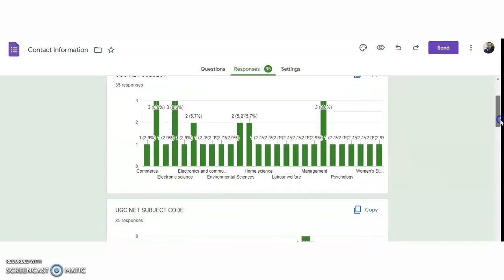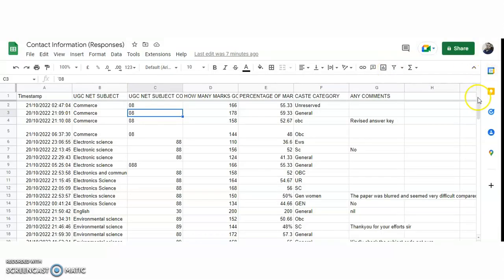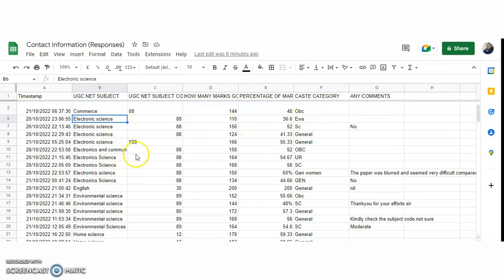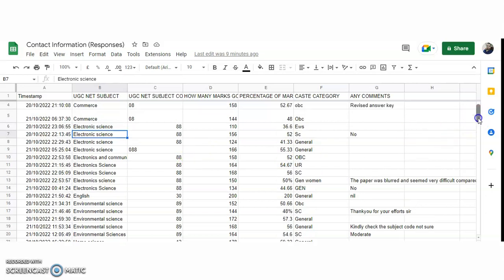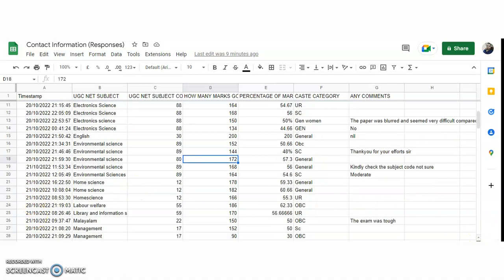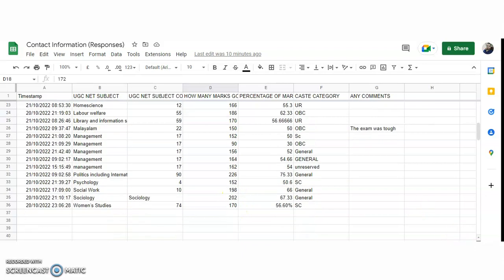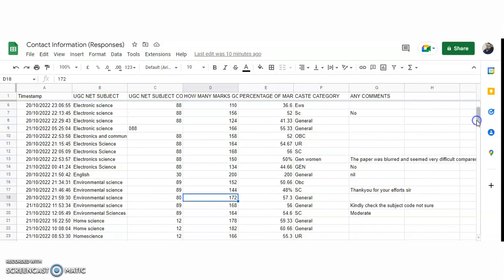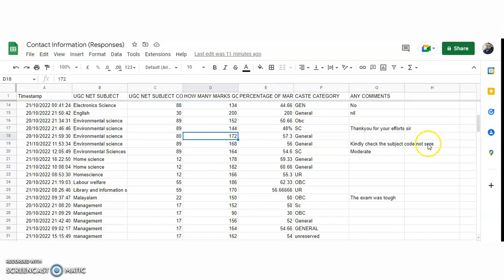NTA UGC NET 2022 CUTOFFs SURVEY Based on Google Forms | Day 1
UGC NET 88 APP
FREE UGC NET PAPER 1 AND ELECTRONIC SCIENCE AND PYQs VIDEO SOLUTION COURSE
NTA UGC NET 2022 CUTOFFs SURVEY Based on Google Forms

PhD Fellowship with out UGC NET/CSIR UCG NET/GATE | Rs 35,000 pm + Rs 40,000 pm annual Contingency

PhD Fellowship With Out UGC NET/GATE | Rs 35,00,000 for Early Stage PhD | Rs 7,00,000 for Late Stage

Any Graduate Any Discipline Vacancies Notification in Central University | Rs 20,000 pm | Apply Now

972 Lecturer Vacancies in Aided Colleges | Only PG | UGC NET/PhD Not Required | Up to Rs 1,42,400 pm

  Note  : All the Details Provided here are may not be correct, you have to check yourself by following the official sources